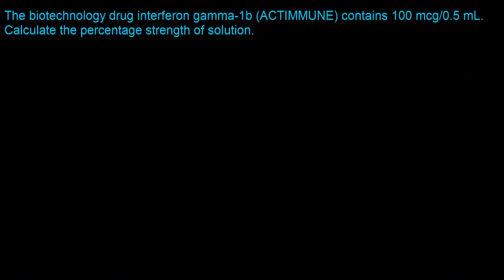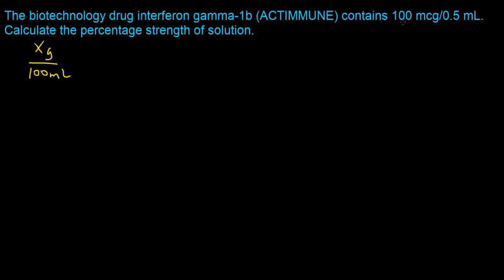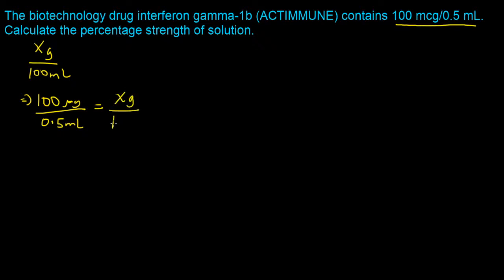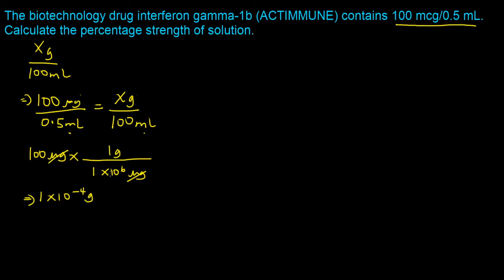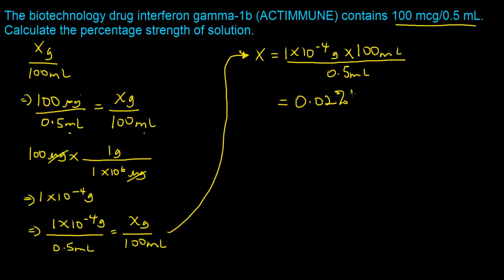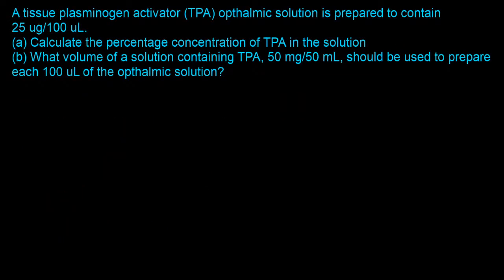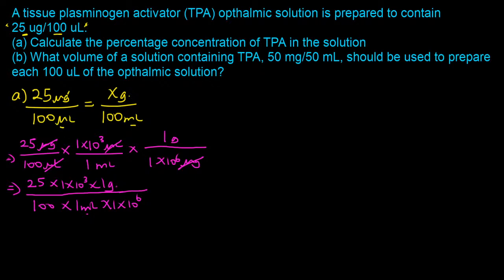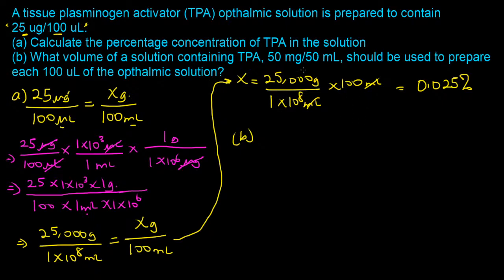Percentage Strength Calculations Questions from Viewer Explained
In this video I show you how to solve two percentage strength calculations questions which were asked by a viewer.
⚠️👉There was an error in part (b) of the second question.